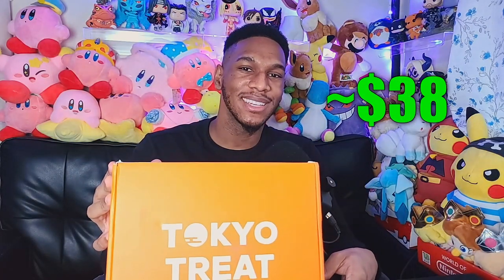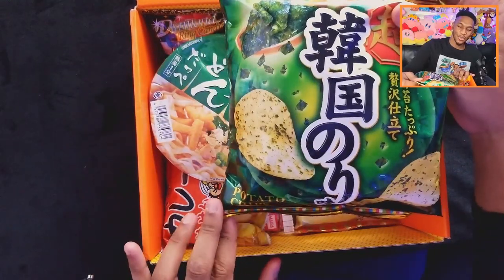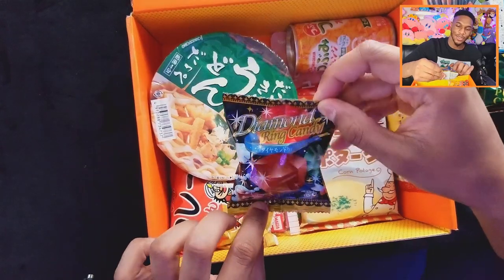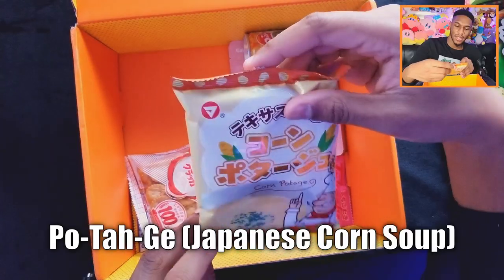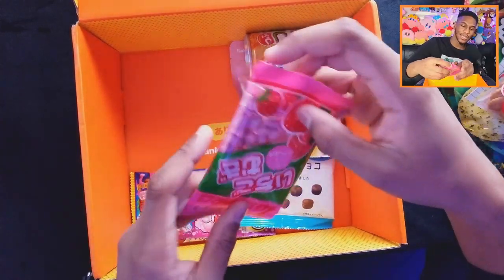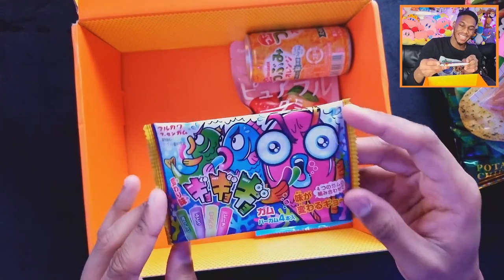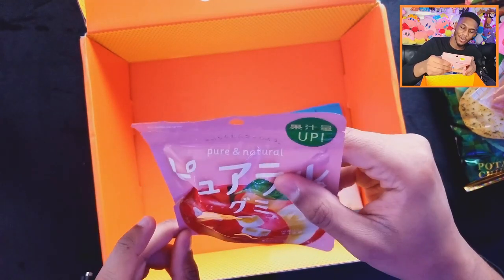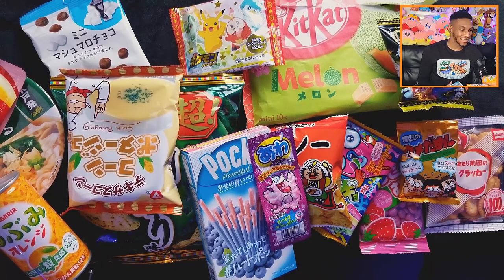Mystery Box Filled With Snacks Tokyo Treat Box Unboxing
There Was A Ton Of Snacks In This Box. This Was The Best One So Far When It Came Down To Variety And Price Compared To The Others We Have Opened.  Japanese Tokyo Treat Snack Box.

tokyo treat review tokyo treat review

👀 Always Appreciate Everyone Watching!

Media Attribution